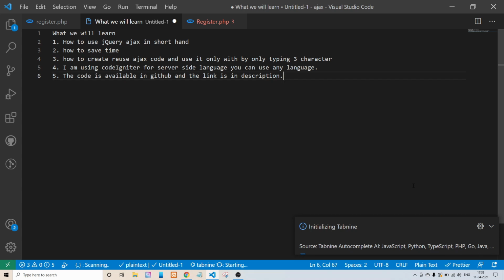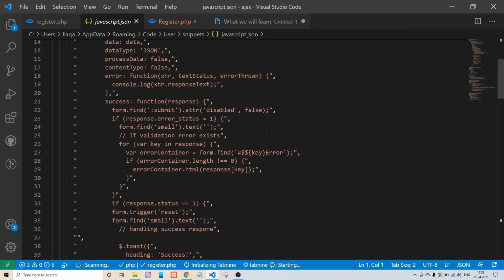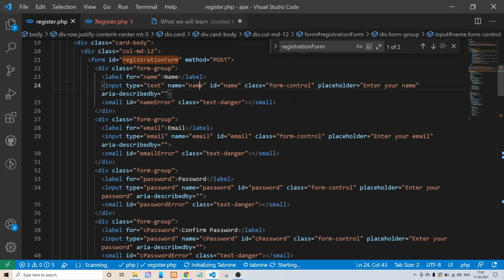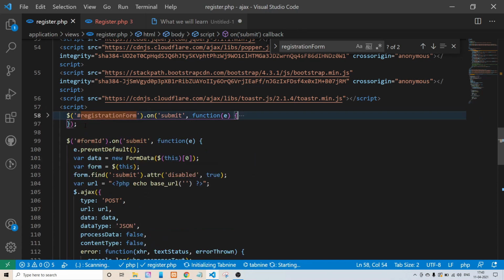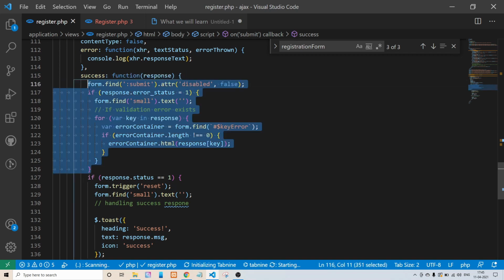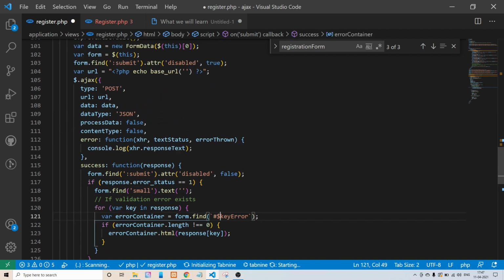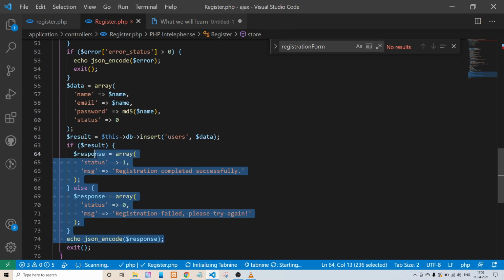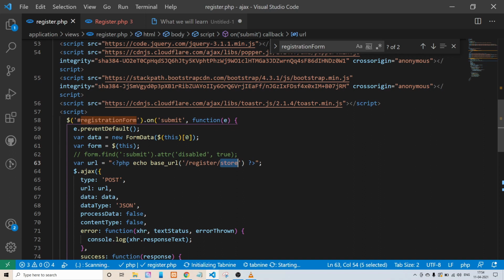jQuery Ajax shortcut | jQuery Ajax using custom snippets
Hello friends,
Here I will show you how to use jQuery Ajax using custom snippets and write once and use any time, and save your time.
The code and snippets are available on my Github.